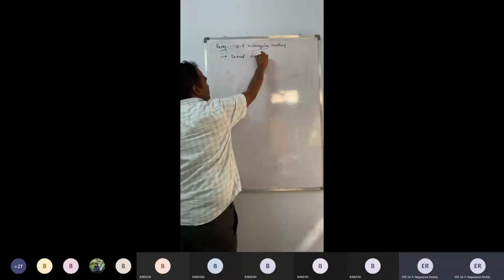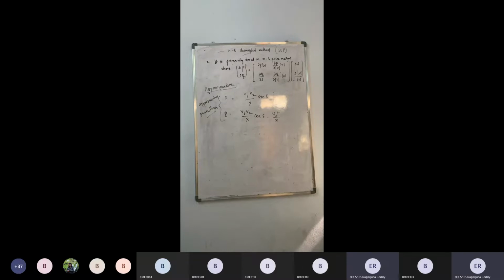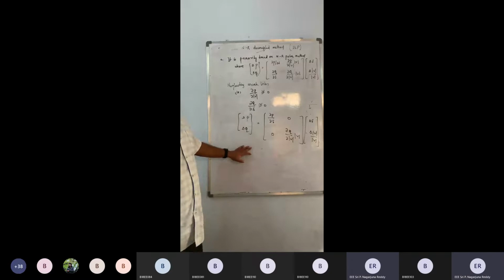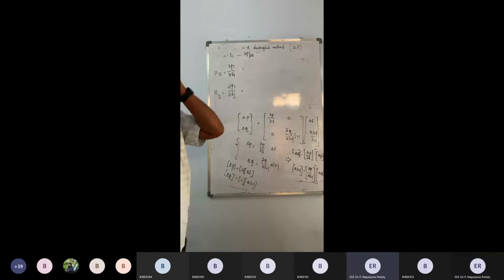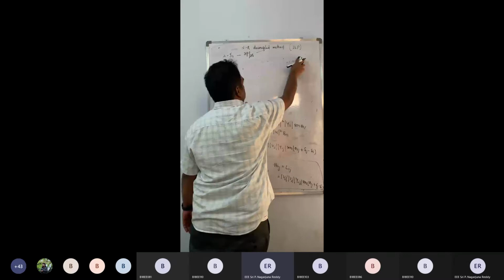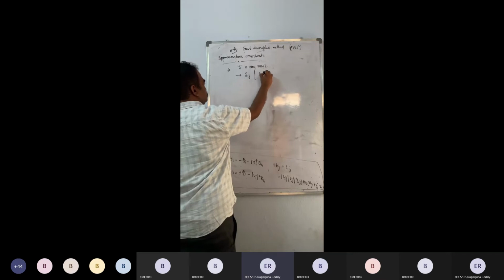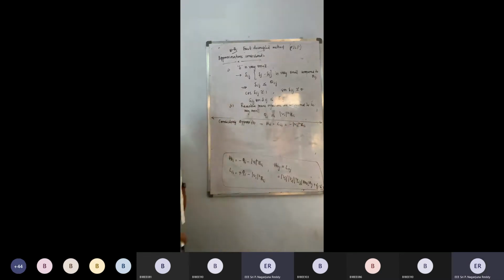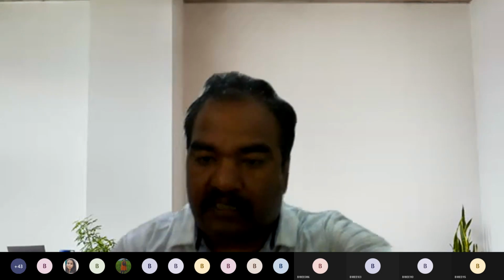U1L11 Decoupled and Fast decoupled load flow solutions